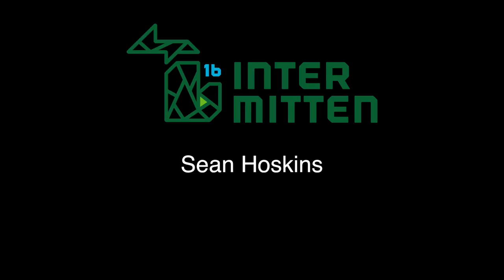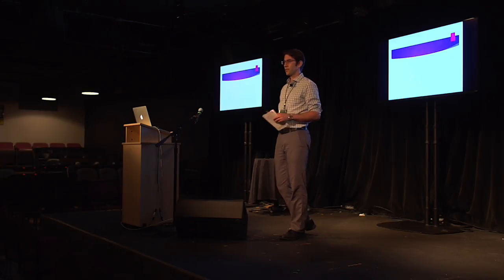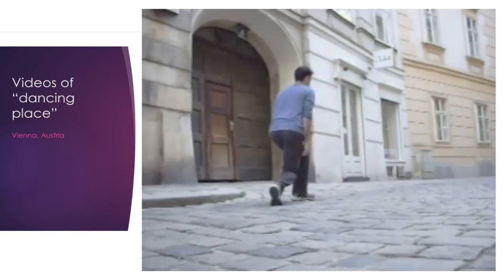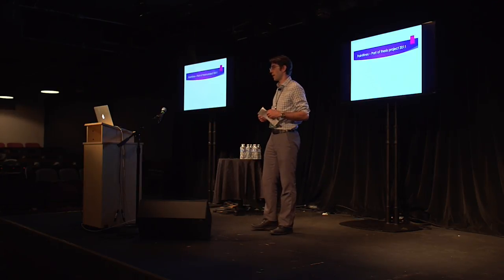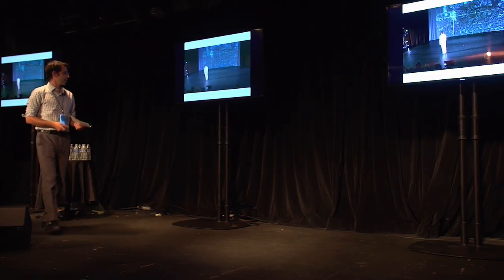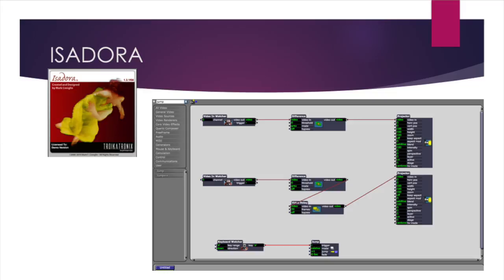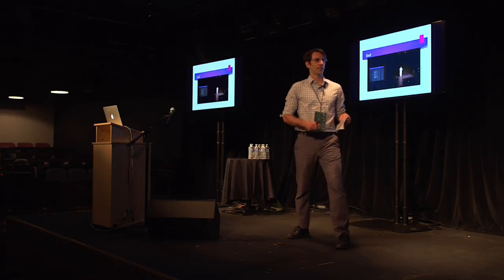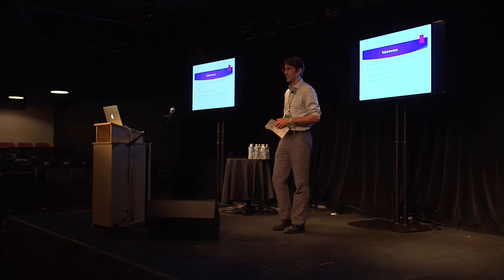Intermitten 2016 - Performer-Driven Technology: The Dancing Body as Medium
Sean Hoskins (Dance Technology Coordinator / Production Assistant at University of Michigan Department of Dance) talks about his creative process at Intermitten 2016